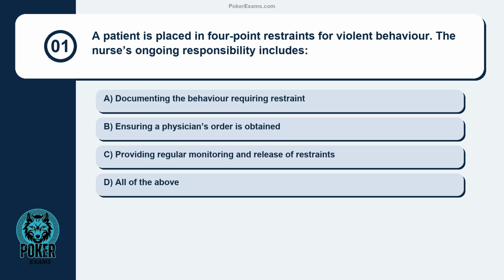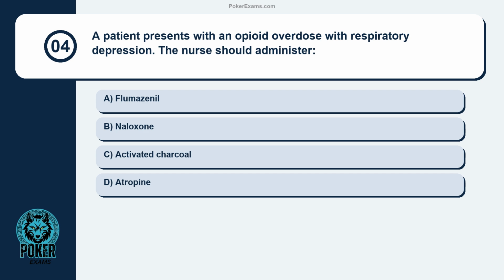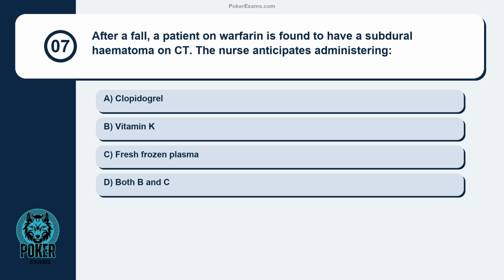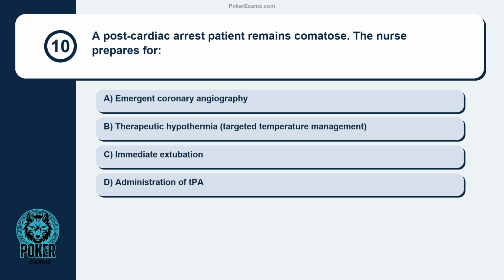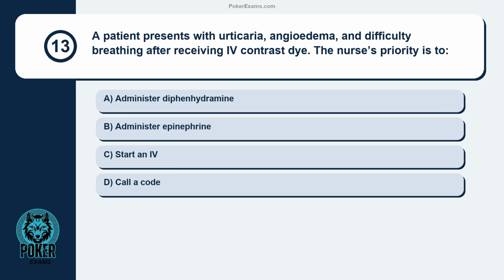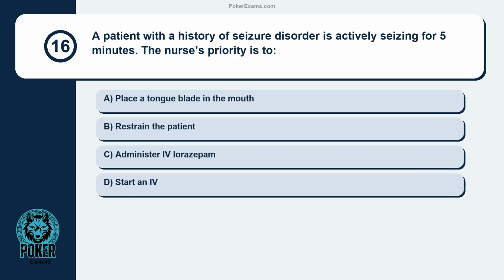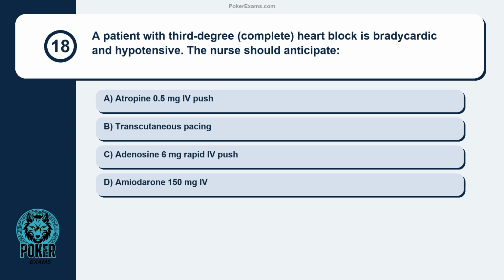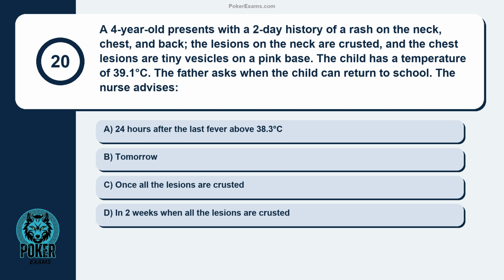Tutor Verified & Graded A+: CEN Questions And Answers Cheat Sheet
I shouldn’t be sharing this, but these CEN Questions And Answers YouTube questions are exactly what I saw on my exam. Seriously, if you’ve been stuck reviewing textbooks and generic prep guides without seeing results, this is your insider shortcut to passing.

I was struggling heavily with standard CEN prep materials. No matter how many practice exams I completed, I couldn’t consistently hit passing scores. Confidence was low, and I felt stuck. Then I discovered something completely different — actual CEN questions and answers, tutor-verified and graded like the real exam. It felt like a cheat sheet, and I was so relieved. Finally, I could see the repeated high-yield topics and the exact clinical scenarios that appear on the exam.

This discovery was a total game-changer. I found a community sharing verified walkthroughs, and the patterns in the latest updated CEN questions and answers were remarkable. Every scenario, priority decision, and tricky calculation was consistent. I spent hours analyzing these questions, focusing on repeated high-yield topics rather than memorizing irrelevant content. The clarity I gained was incredible.

I completely reorganized my study strategy around these actual questions and answers. I drilled high-frequency topics, ignored unnecessary material, and built a CEN questions and answers cheat sheet for myself. By exam day, I felt calm, prepared, and confident because I knew exactly what to expect and how to answer each scenario correctly.

INSIDER BREAKDOWN: HIGH-YIELD TOPICS

Math & Dosages: Focus on IV drip rates, medication dosages, and unit conversions. Tutor-verified questions repeat these frequently. Understanding the rationale behind each calculation is key.

Critical Physiology & Pathophysiology: Cardiovascular, respiratory, and neuro emergencies are high-yield. The rationale in verified questions helps you understand why each intervention matters.

Pharmacology: Emergency medications, correct dosages, contraindications, and side effects repeat in verified questions. Knowing the reasoning ensures correct application.

Critical Thinking & Priority Questions: ABCs, prioritization, and rapid assessment are central to the CEN questions and answers YouTube. Practicing these with rationale is essential for scoring high.

Trauma & Emergency Cases: Airway management, shock recognition, and multi-trauma prioritization appear consistently. Understanding the rationale ensures proper decision-making.

Pediatrics & OB Emergencies: Focus on emergency recognition and interventions. Verified questions repeat these scenarios often, and rationale explains why certain interventions come first.

Cardiac Emergencies: ECG interpretation, acute coronary interventions, and rhythm prioritization are repeated in almost all verified sets. The rationale reinforces correct answers.

Neuro & Stroke: Assessment timelines, priority interventions, and proper sequencing appear across multiple verified mock and real exam questions. Rationales clarify why steps matter.

Respiratory Emergencies: Airway management, oxygen therapy, and ventilator basics are repeated. Applied knowledge and rationale are heavily tested.

Legal & Ethical Essentials: Patient safety, consent, and advocacy repeat in tutor-verified questions. Understanding rationale ensures ethical decision-making.

Miscellaneous High-Yield: Lab interpretation, imaging basics, and documentation accuracy are repeated across verified prep sets and can make a difference on exam day.

Follow these insights and focus on what is actually tested, including the reasoning behind each answer, and your prep becomes far more effective. Comment your exam date so we can wish you luck — but don’t share these questions with too many people!